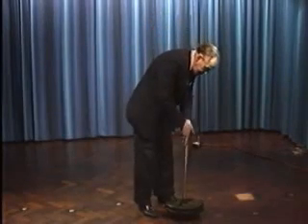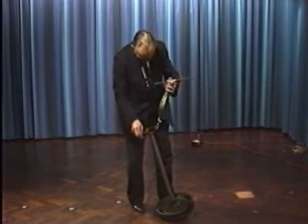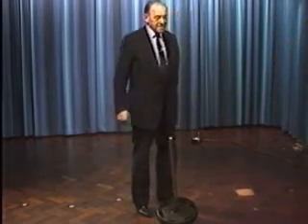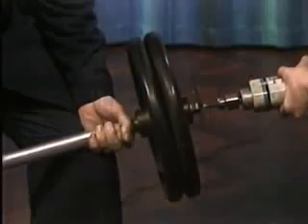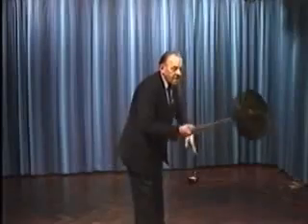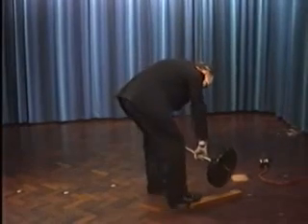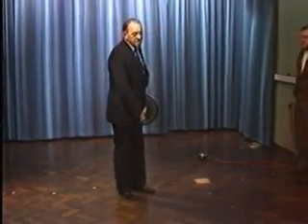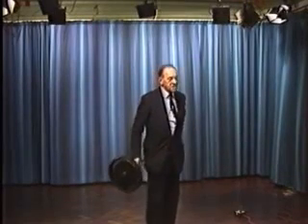Eric Laithwaite - Maggio 1983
Dimostrazione del giroscopio - maggio 1983
Tramite la rotazione della ruota , l'asse gravitazionale viene sfasato di 90°